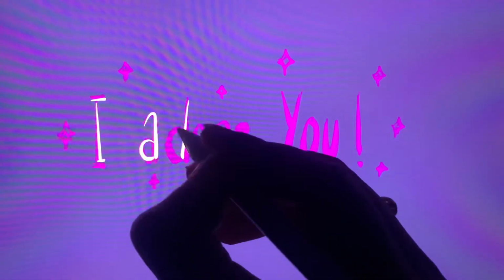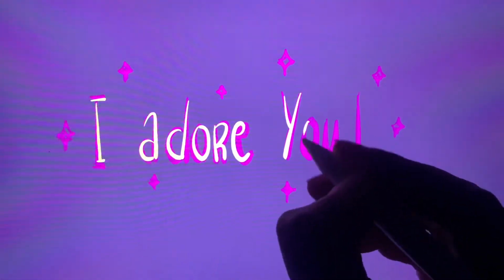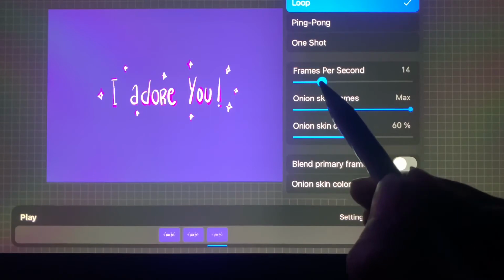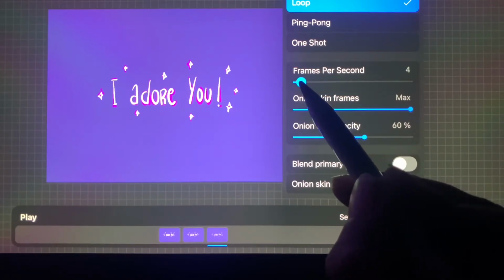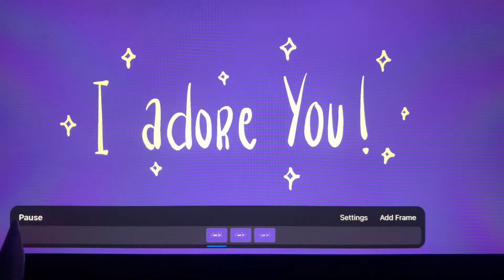Moving Text Easy Animation tutorial for Procreate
Learn to Create this Popular moving text Animation in Procreate.